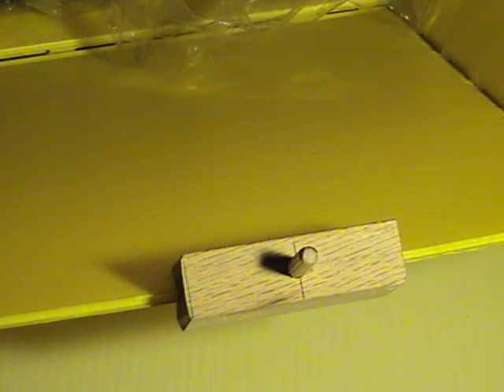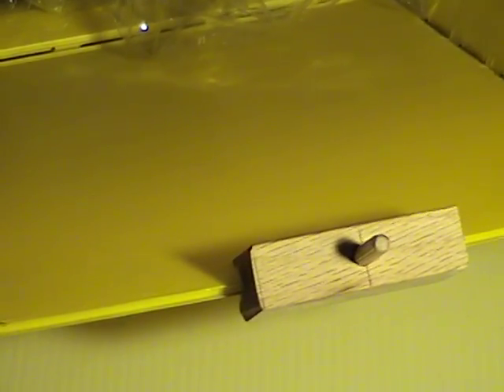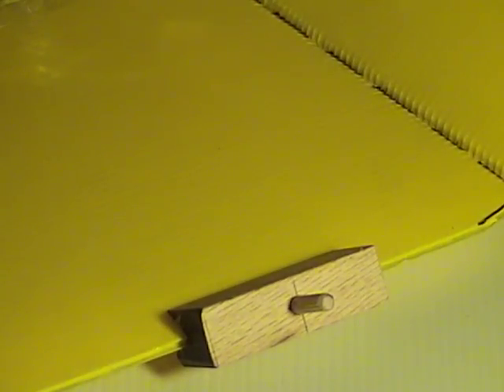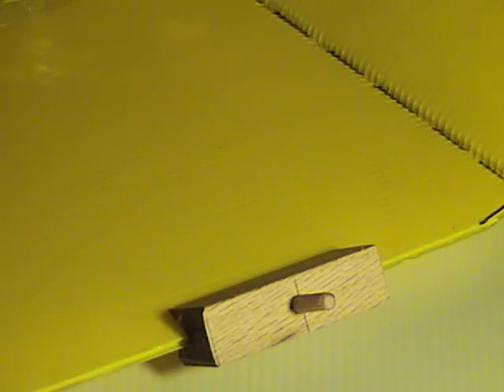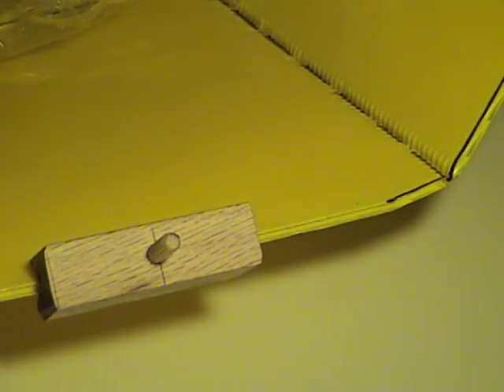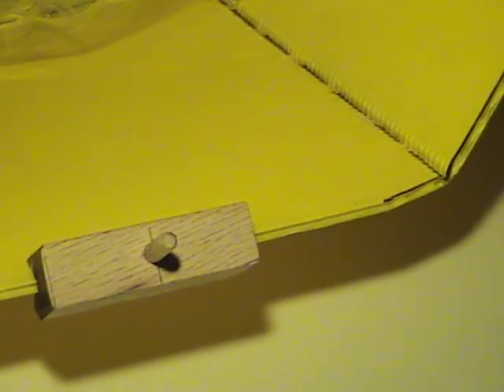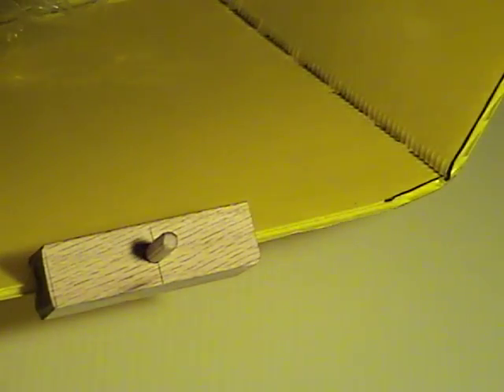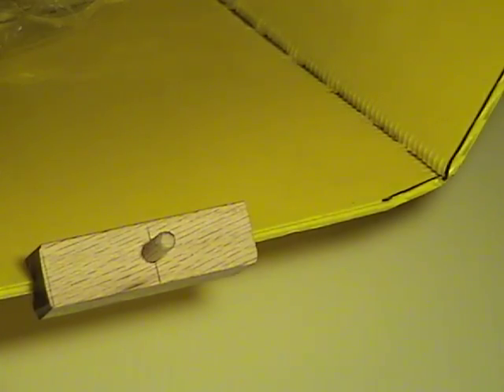Sunsight demonstration for All Season Solar Cooker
This video demonstrates the use of the Sunsight to easily track the movement of the sun. This allows optimal focusing of solar energy for solar cooking.